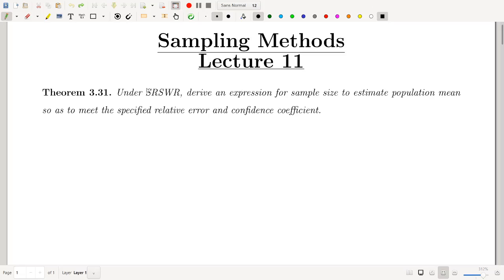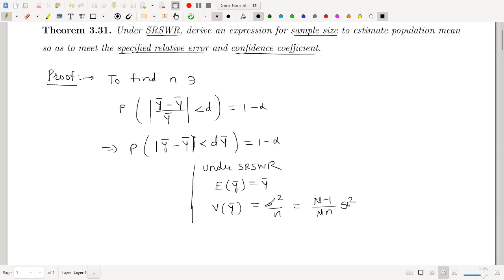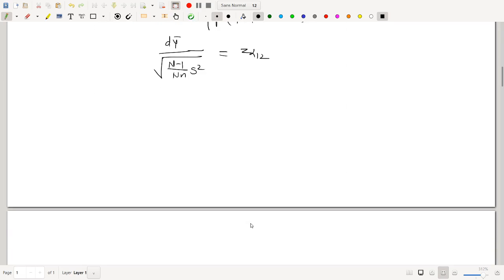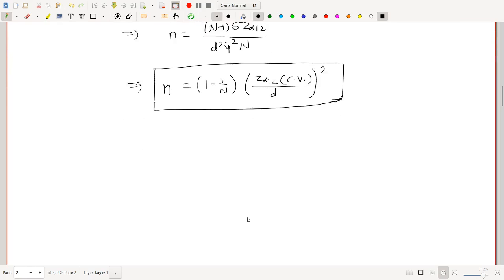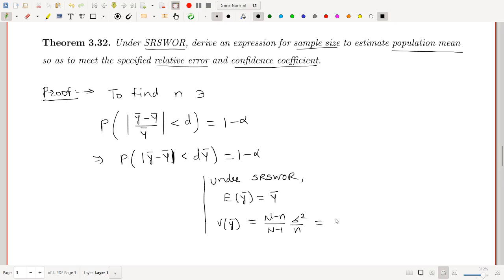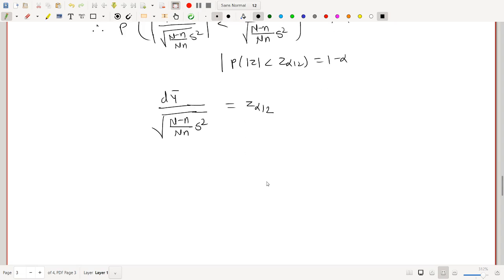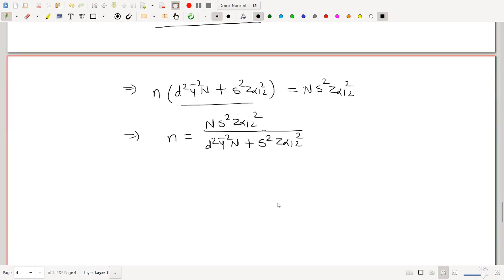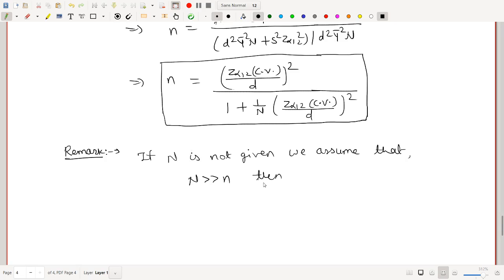T.Y.B.Sc. (Statistics) | Sem-III | ST 333 : Sampling Methods | Dr. G. S. Phad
Chapter II : Determination of Sample Size
Topic : DETERMINATION OF SAMPLE SIZE-III
Lecture 11